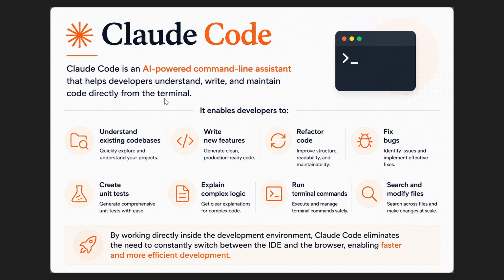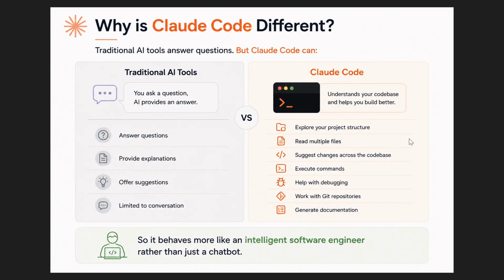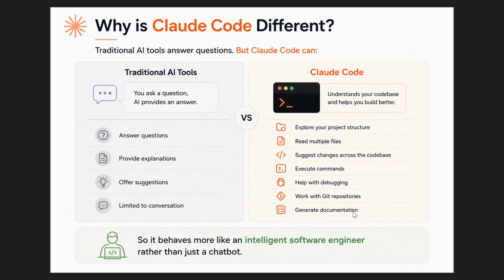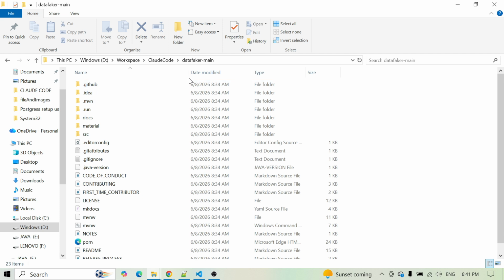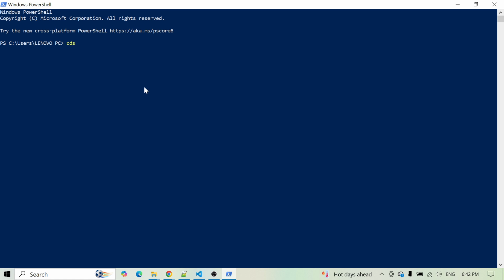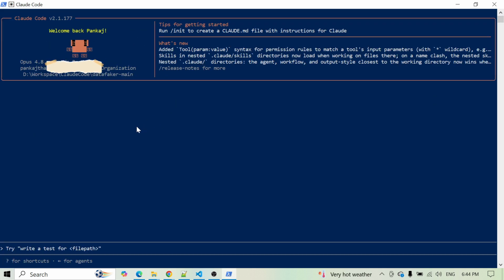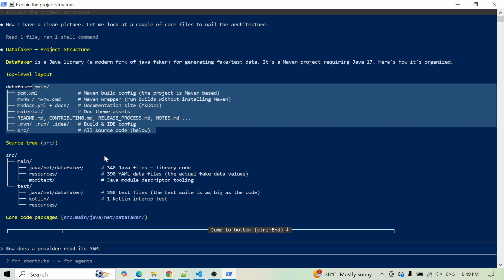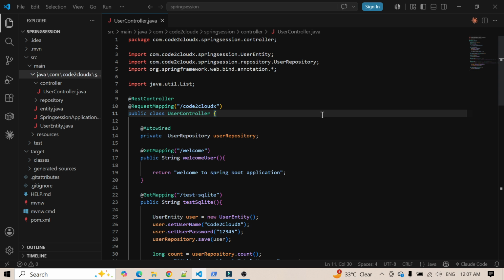What Is Claude Code? Complete Introduction for Developers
In this video you'll learn:

✅ Why it's different from ChatGPT and Other AI tools
✅ Understanding existing projects with AI
✅ Why developers are excited about Claude Code

Whether you're a Java Developer, Spring Boot Developer, Full Stack Developer, or simply interested in AI-assisted coding, this video will help you understand why many developers are calling Claude Code the future of software development.

Java • Spring Boot • Microservices • Kafka • Docker • Kubernetes • DevOps • AI Tools • Claude Code